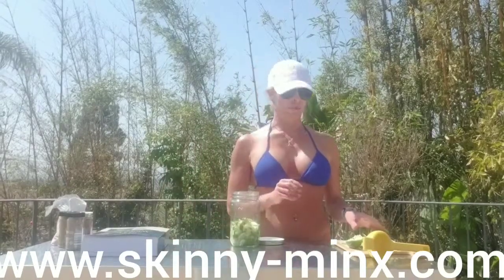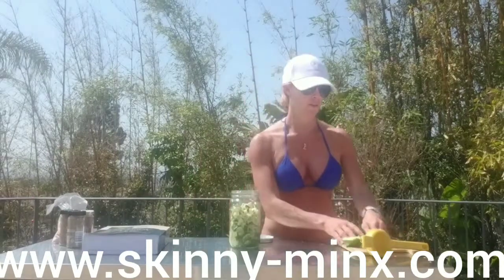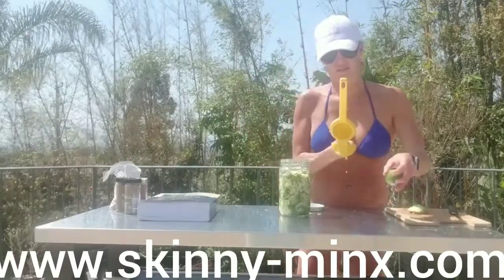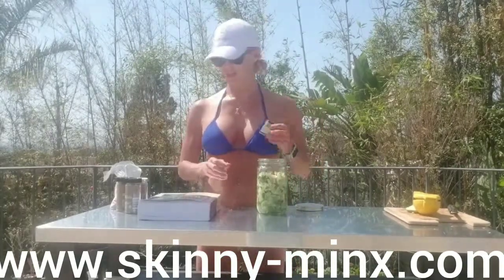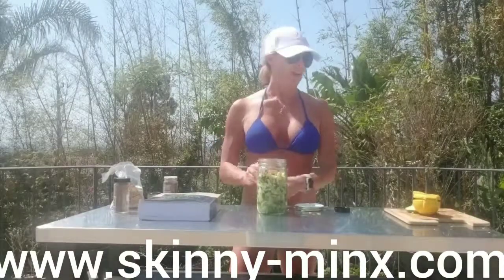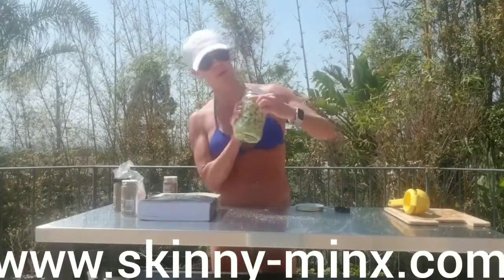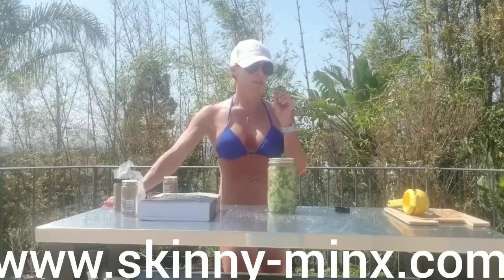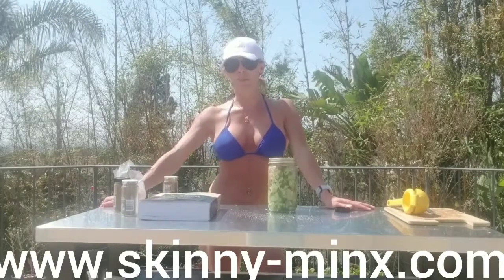Indian Fermented Lime Pickles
Sweet and Sour Lime Pickles. All the benefits of fermented food AND a great way to add taste to a healthy meal. for the full recipe